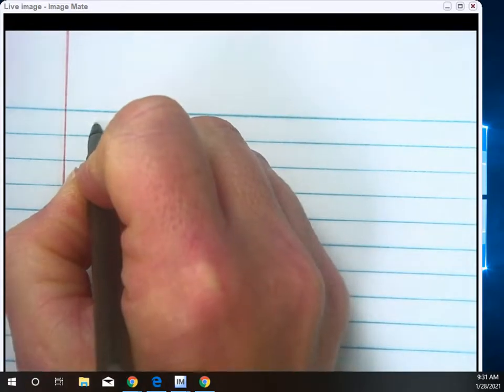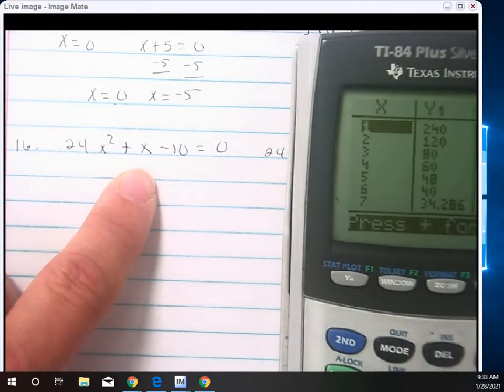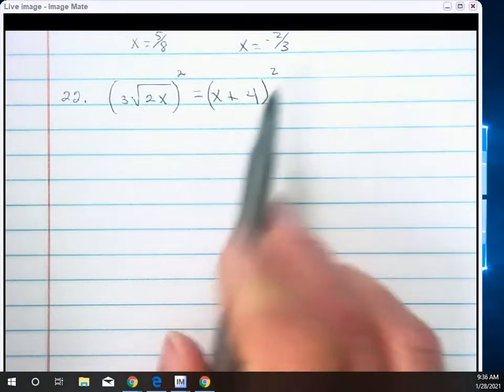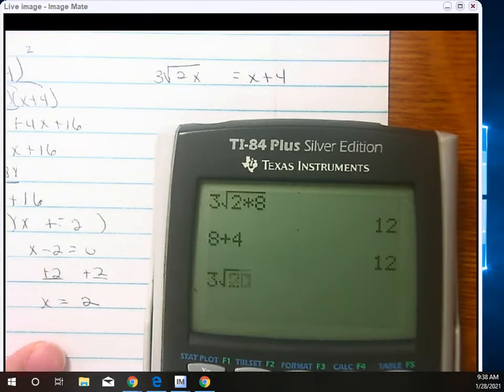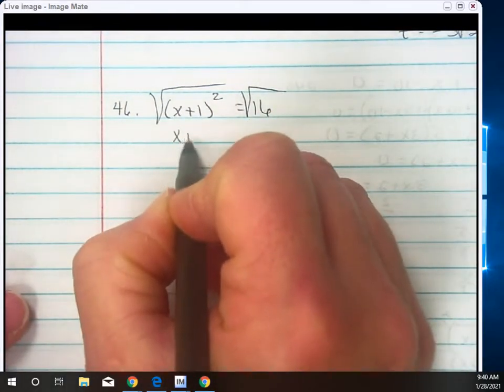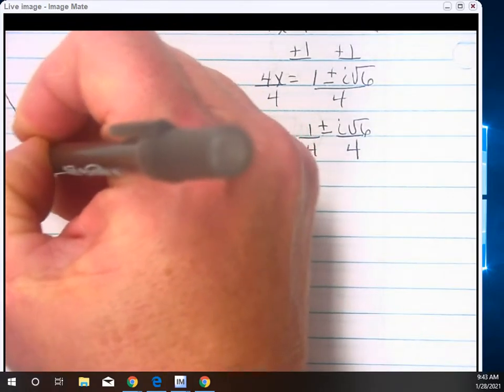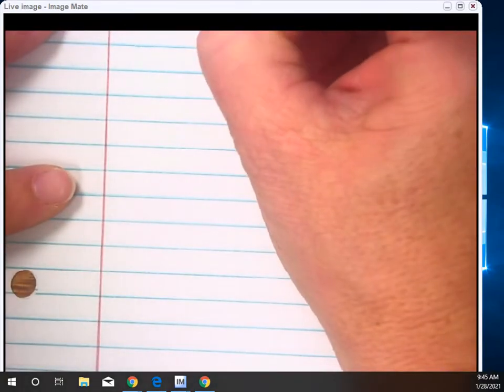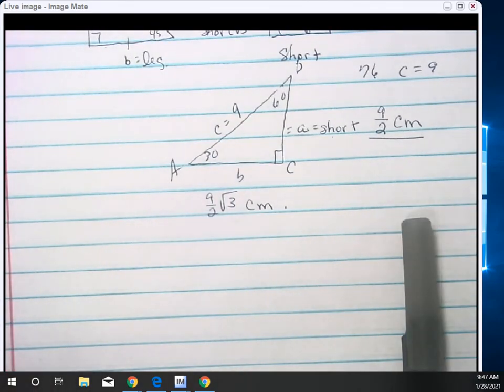A3 6 2 Quadratic Equation January 28, 2021, 948 am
Solving quadratic equation using square root property.
Solve problems pertaining to special right triangles.